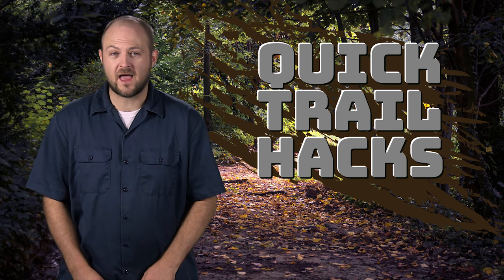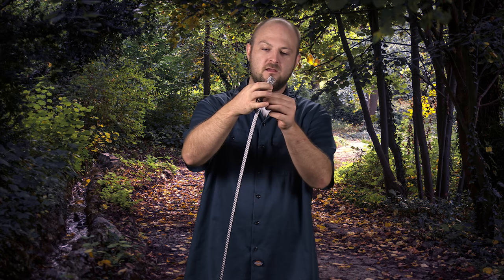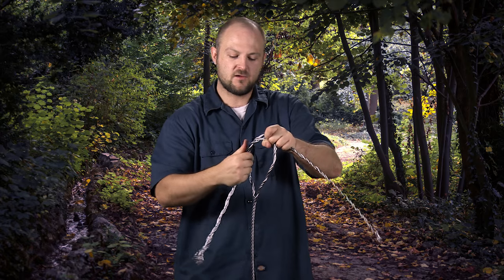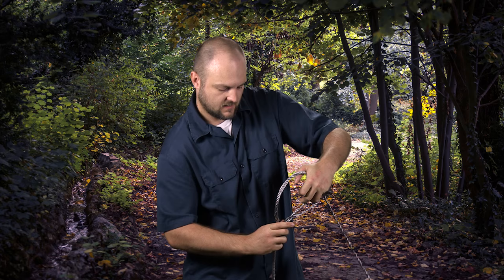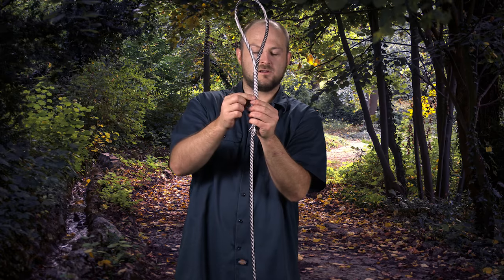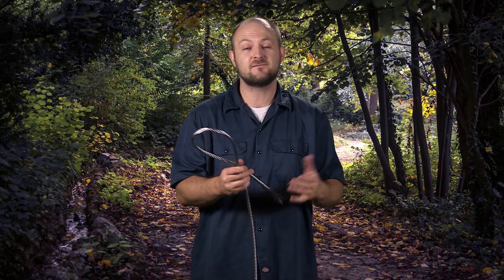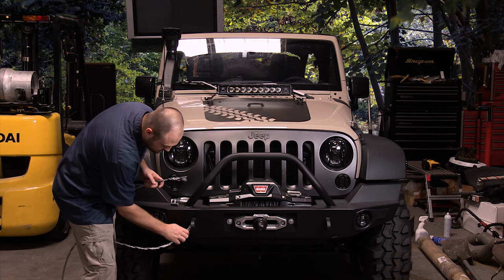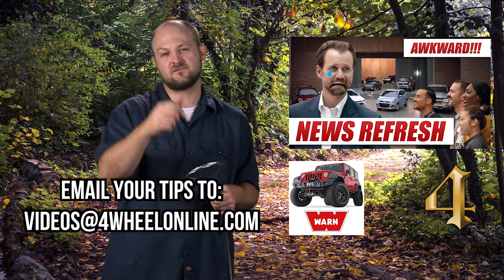Molly Hogan Loop: Broken Winch Cable Fix | Quick Trail Hack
Don't get stuck on the trail with a broken winch cable! Use this temporary fix to add a Molly Hogan Loop to the end of your cable.